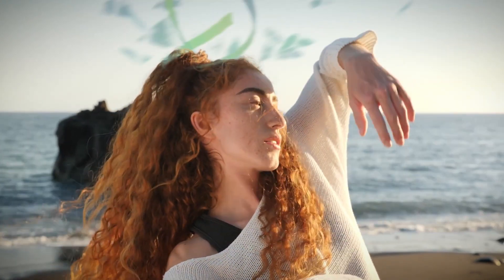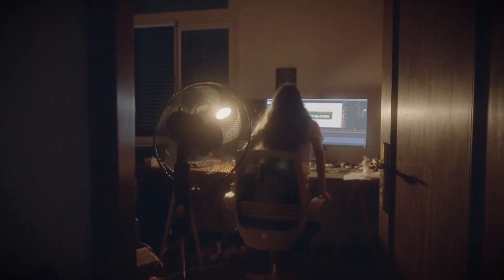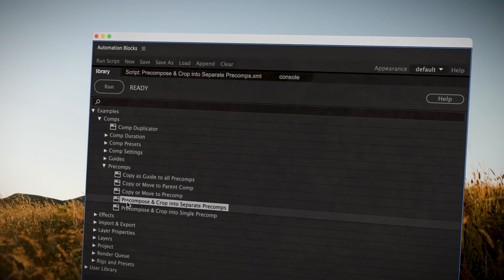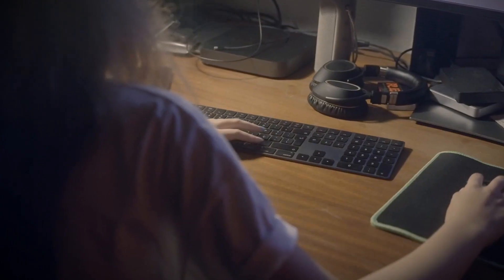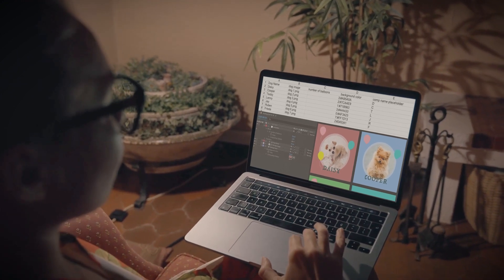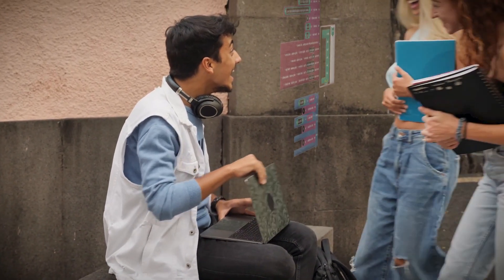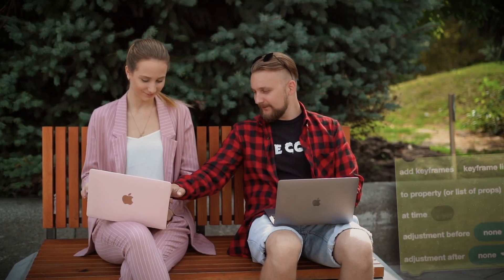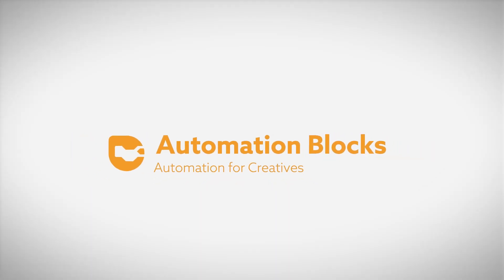Automation Blocks for Adobe After Effects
Automation Blocks is an infinite collection of premade one-click tools for any task. In Automation Blocks, you can fully customize all the tools, and even create your own!